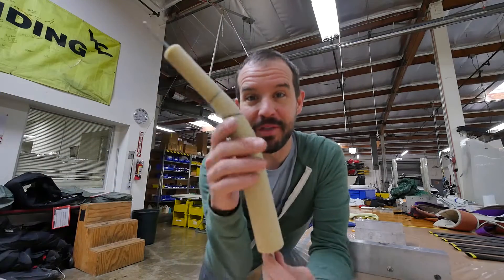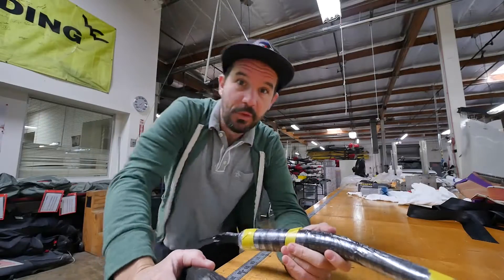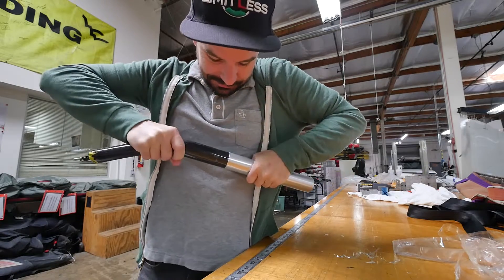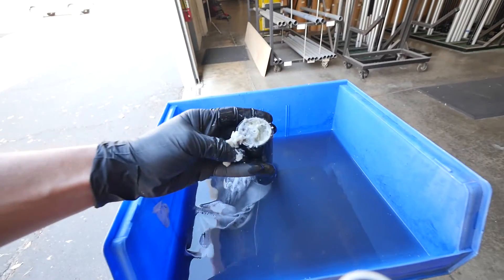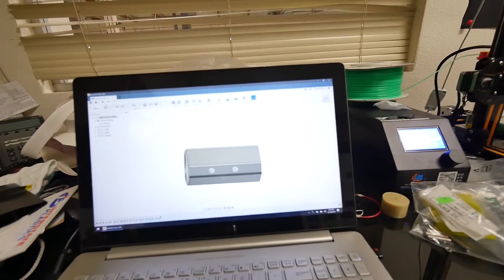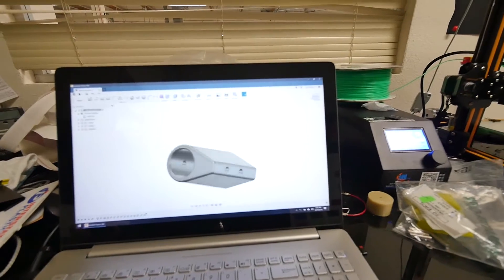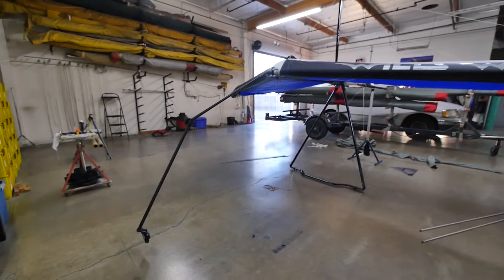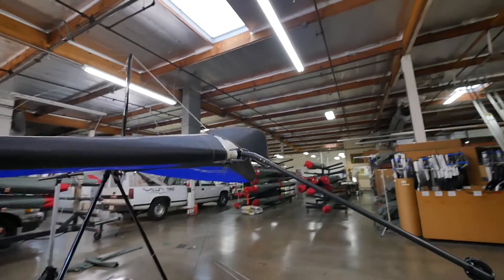Making a Carbon Fiber Nose Boom Part 2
I learned a few lessons from the previous video and applied them here with much greater success!